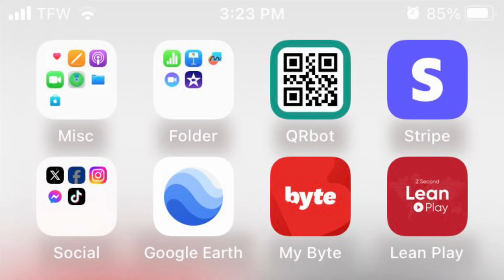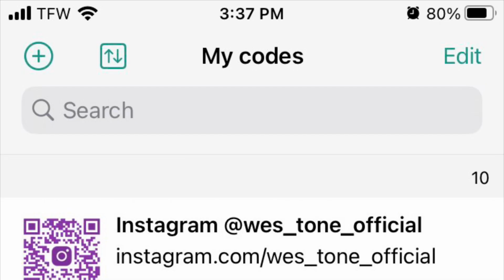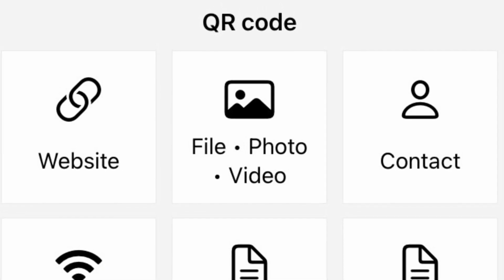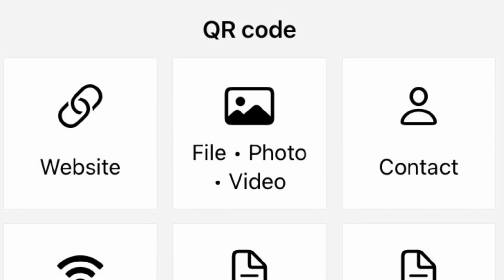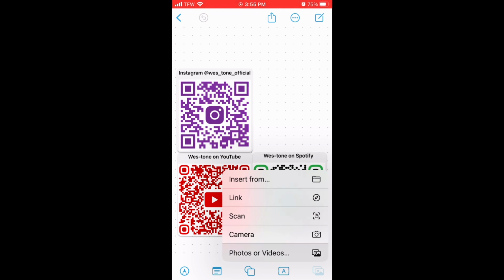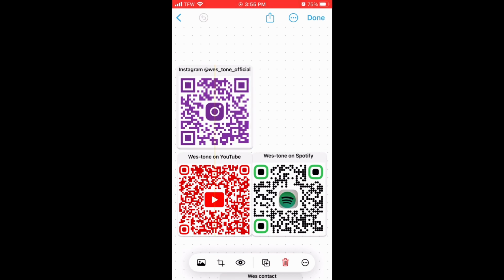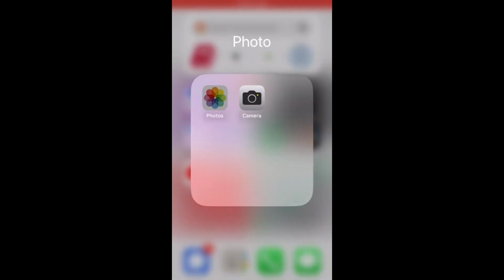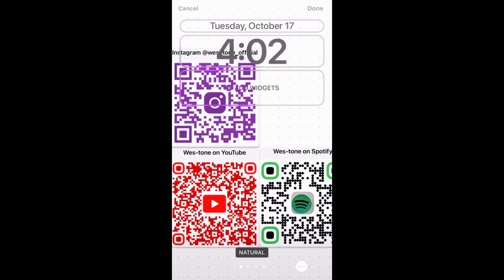Share contact info INSTANTLY with QR codes ***HOW-TO EDITION***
LEAN processes create a FLOW STATE